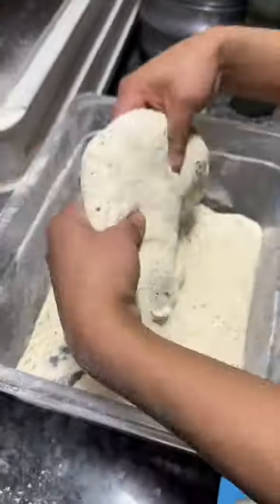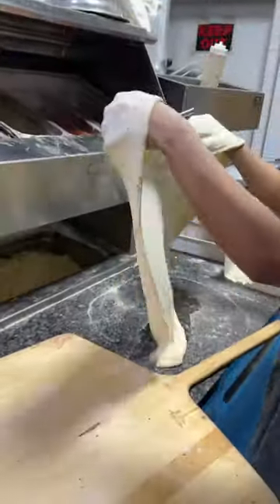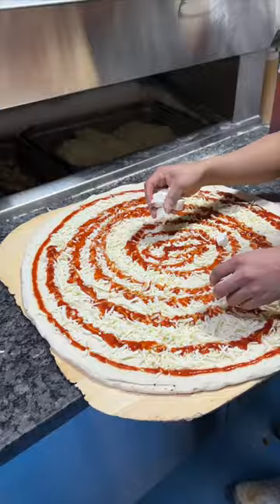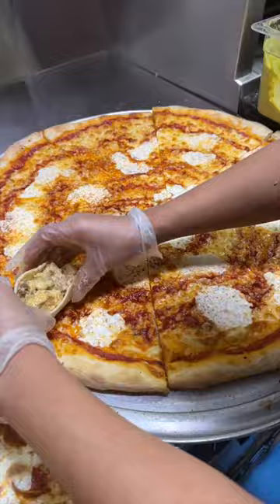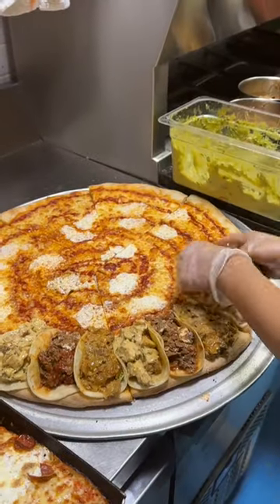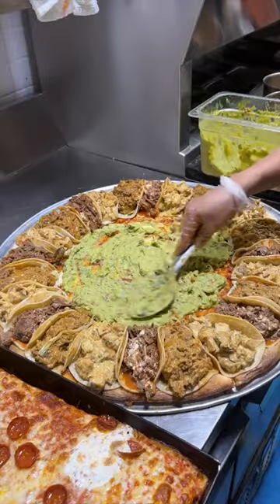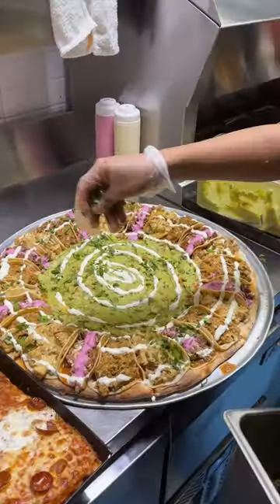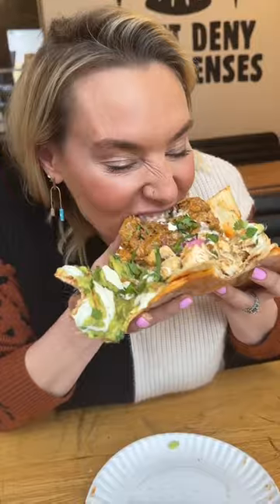food The TACO PIZZA from @tonyboloneys is a DEVOUR-worthy work of art. 🌮🍕襤 H